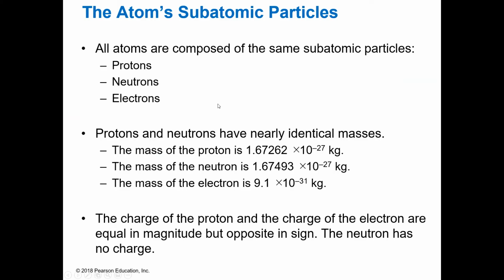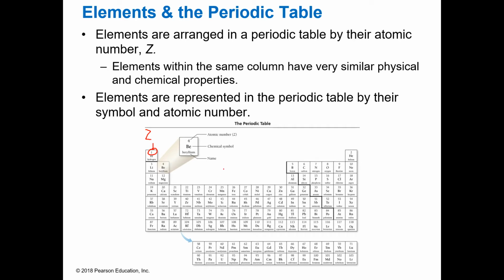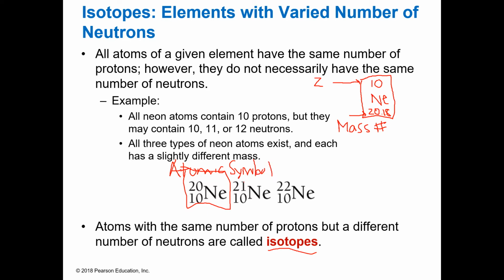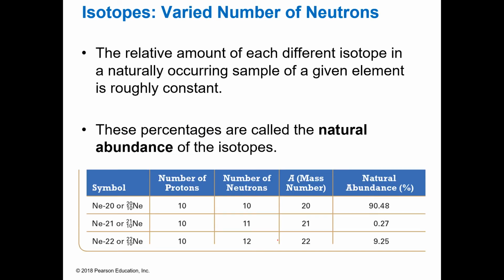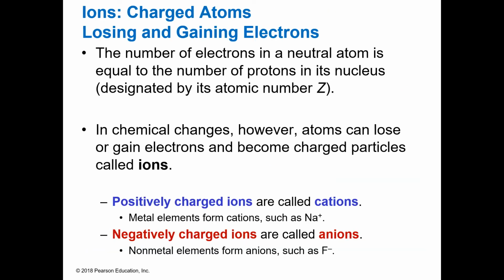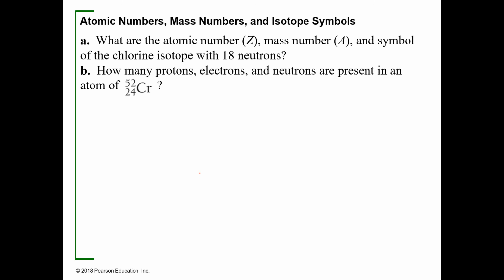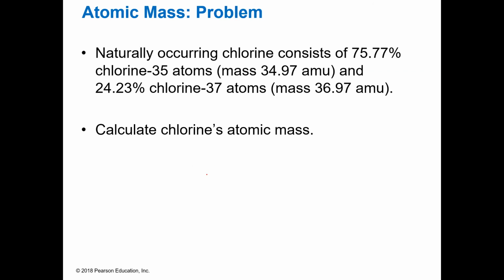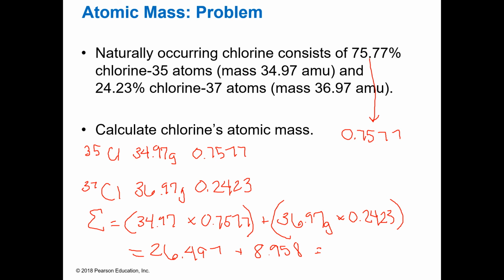Chapter 1: Subatomic Particles, Atomic Mass